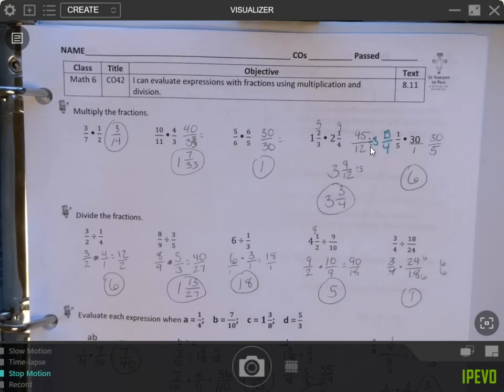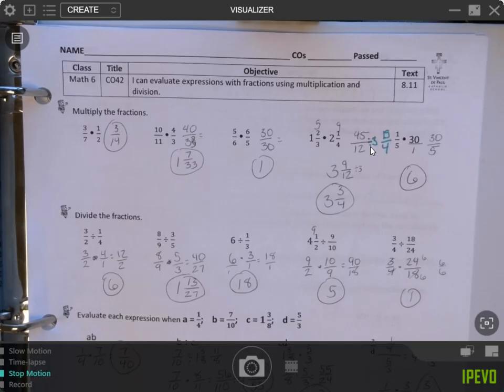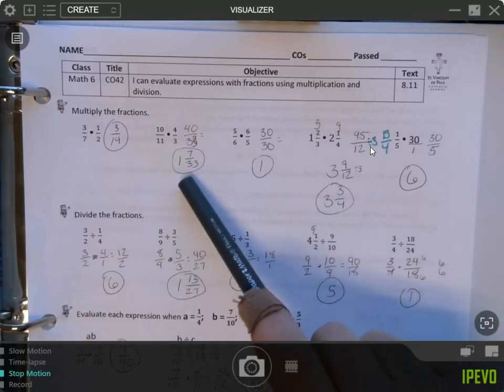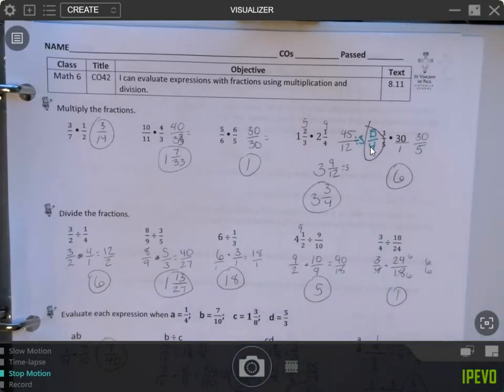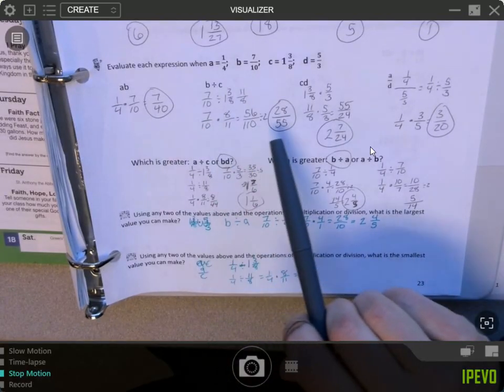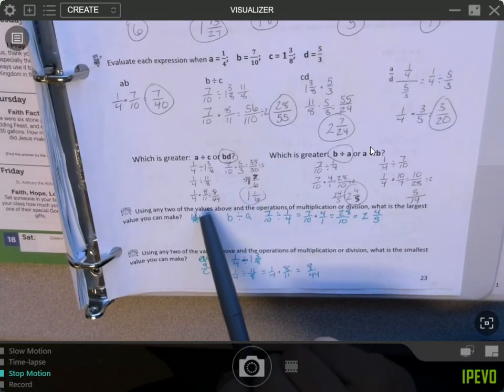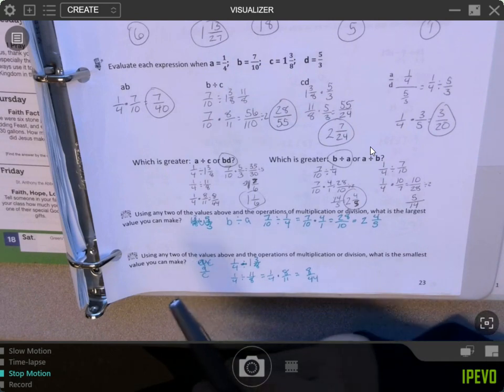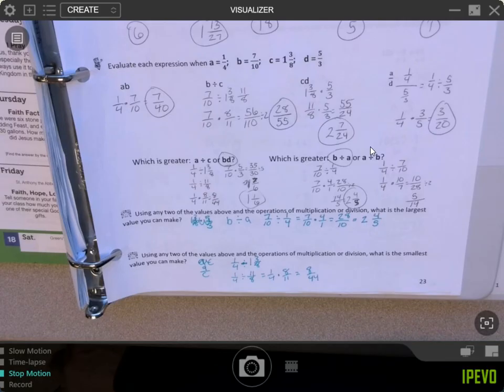1/17/25 M6 CO42 Answers